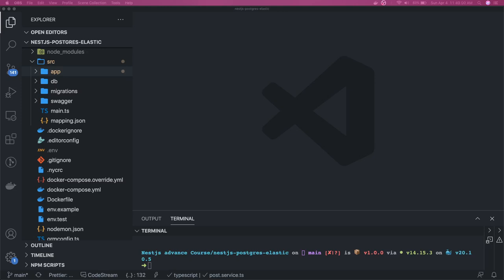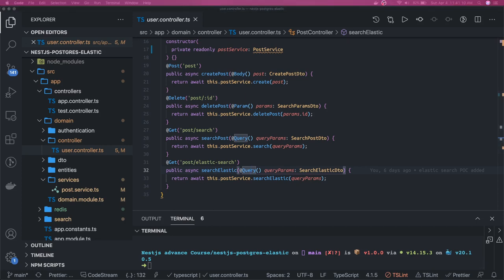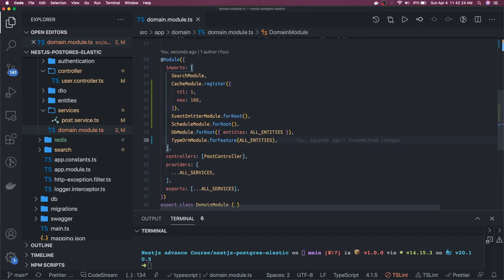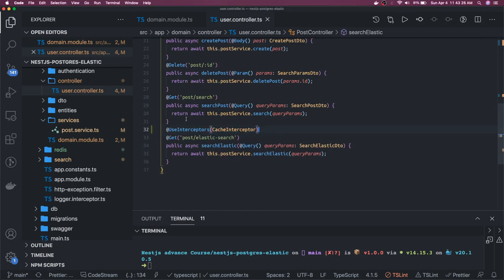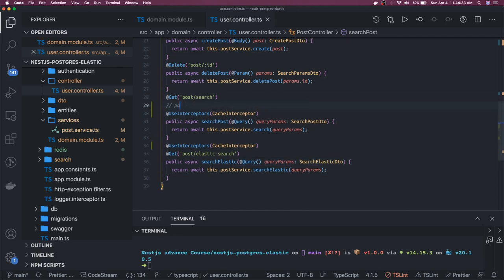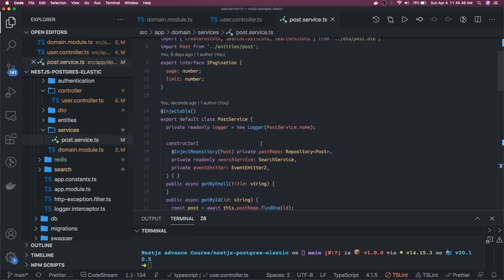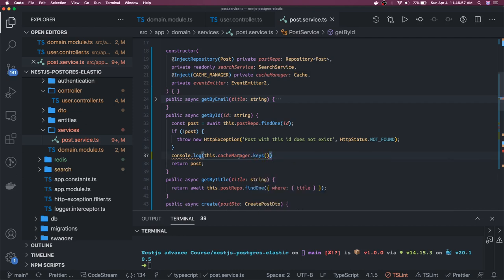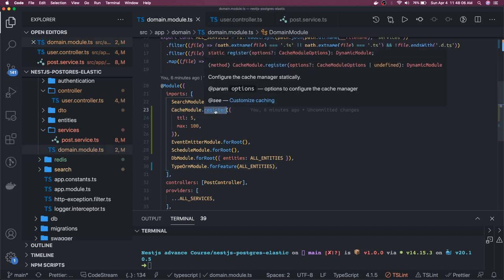Nest JS cache Manager API Cache #35